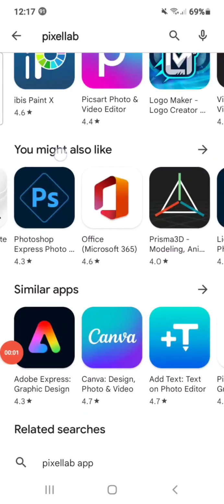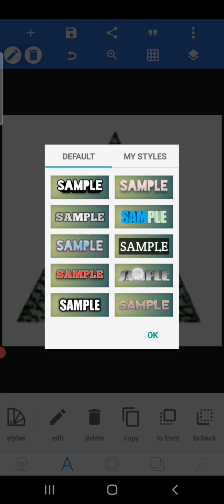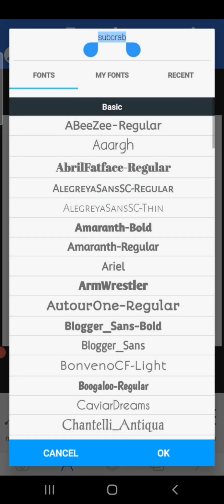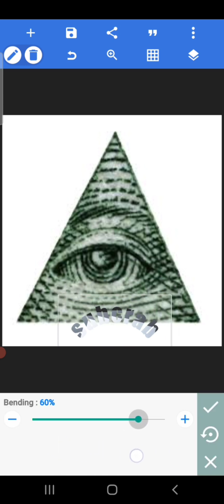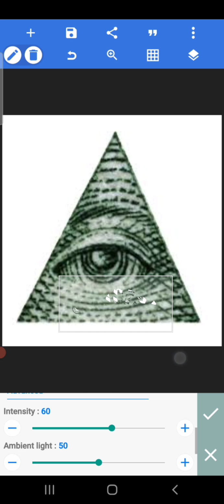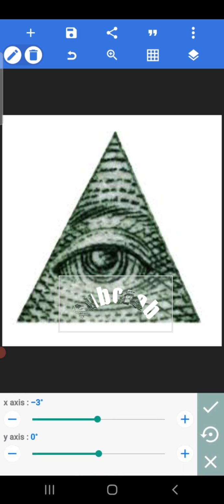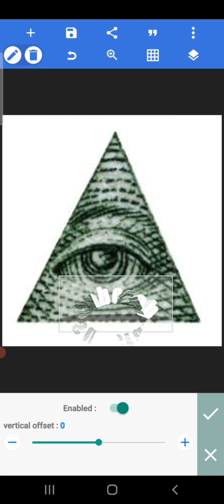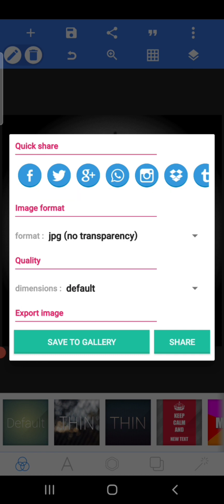pixllab tutorial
app pixllab